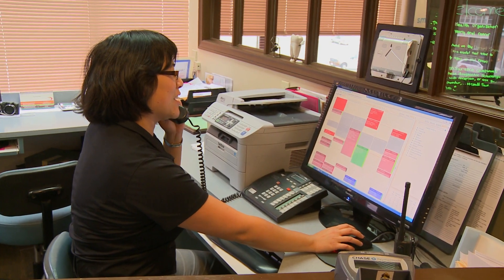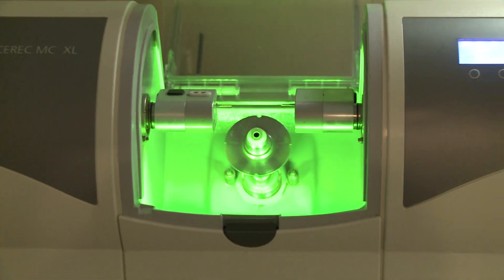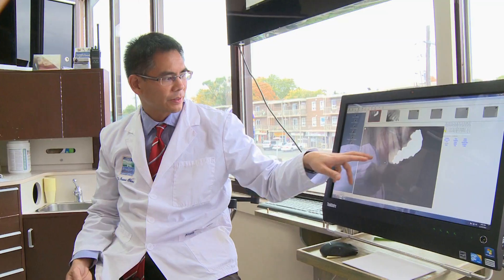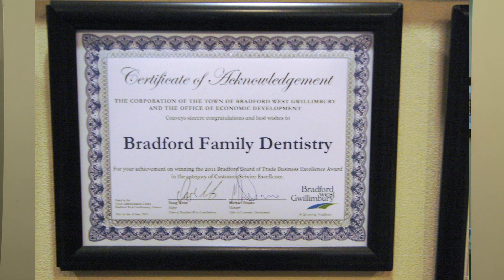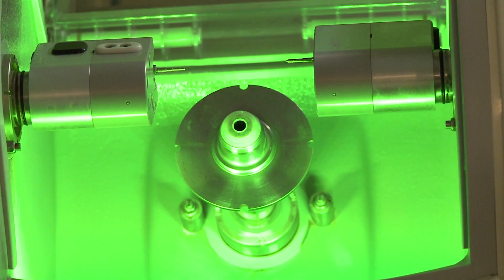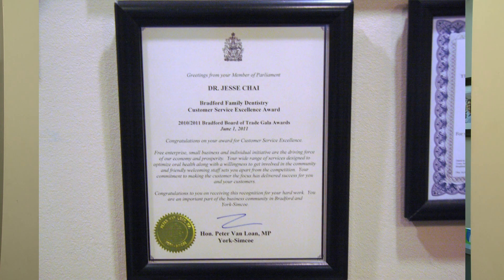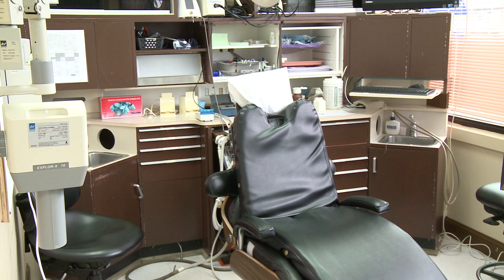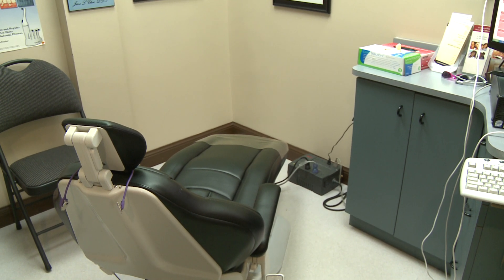York Shop Talk: Bradford Dentistry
Serving the health and cosmetic dental needs of the Bradford West Gwillimbury community since 1977, Bradford Family Dental Clinic offers dental care for patients of all ages. Bradford Family Dentistry prides itself on offering a full range of general, cosmetic, sedative, orthodontic, denture, implant and specialized dental services all under one roof. Specialized services include: Crowns in one hour, digital early cavity detection, TMJ therapy, snoring and sleep apnea therapy, dental make-overs and more.